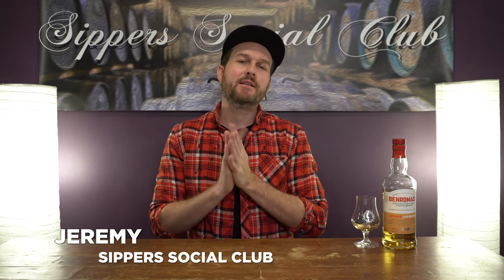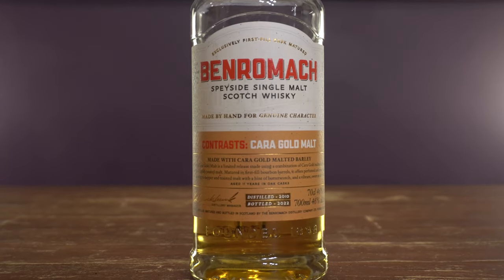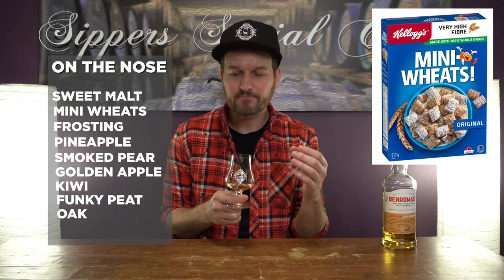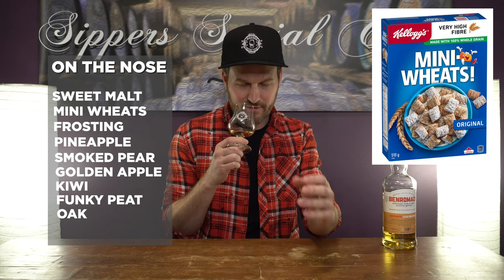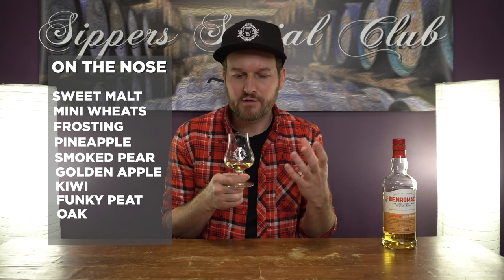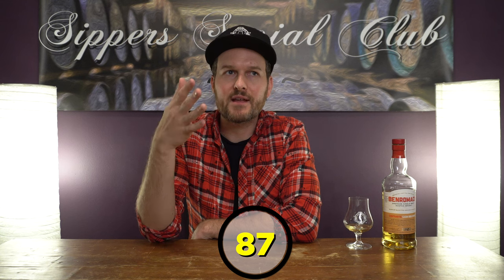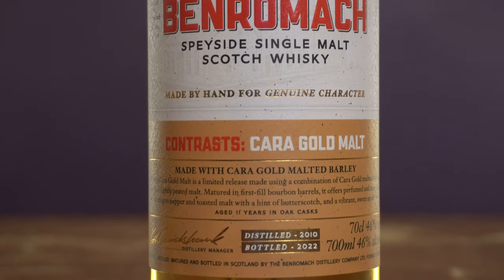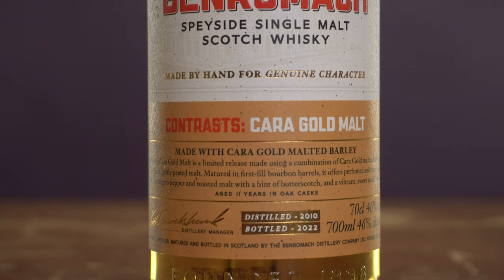Benromach Cara Gold Review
Benromach Contrasts: Cara Gold Malt Scotch Whisky Review. Distilled 2010, Bottled 2022. Ex-Bourbon Matured. 46% ABV. Combination of Cara Gold & Benromach Lightly-Peated Malt.

0-69.5 – Don’t bother trying, life is too short for bad spirit.
70-79.5 – Worth trying, but you’re not missing out if you don’t.
80-84.5 – I recommend trying.
85-87.5 – Definitely try this!
88-91.5 – I recommend buying a bottle blind!
92-95.5 – Stuff you reserve for special pours!
96+ – The meaning of life.